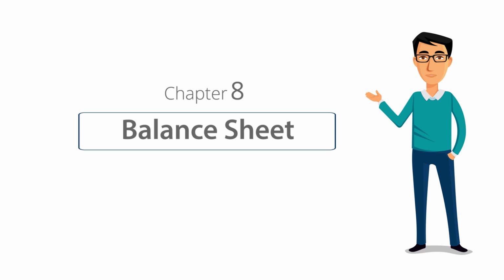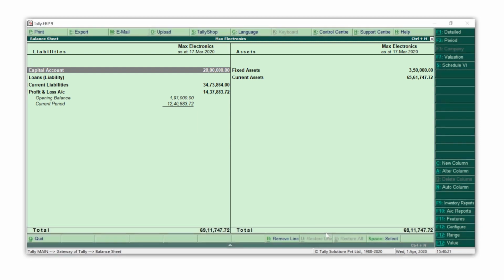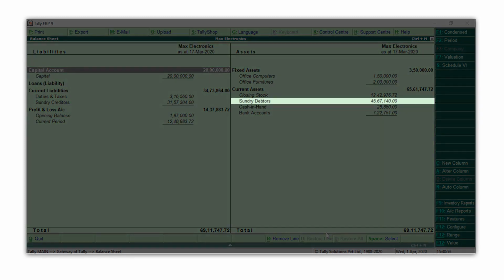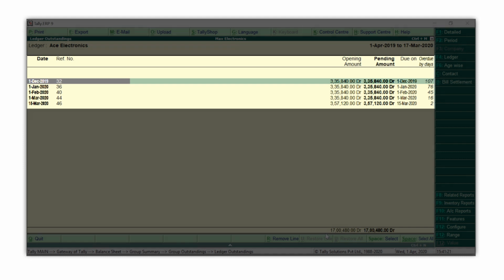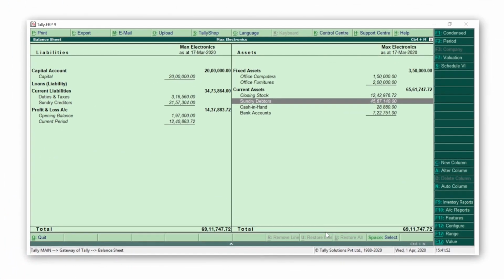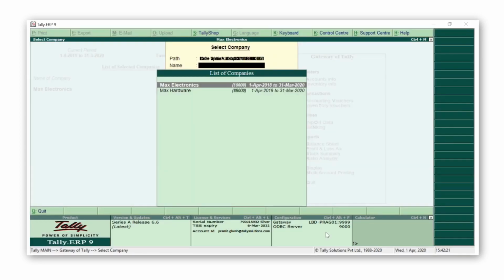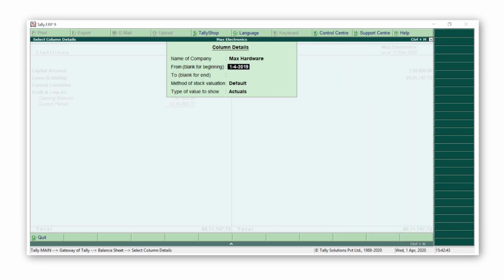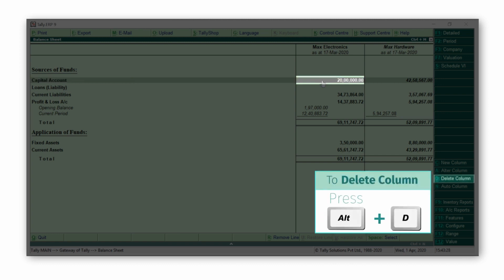How to View Analyse Balance Sheet in TallyERP 9 || Chapter 8 || Tally Learning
TallyERP9_With_GST
Chapter​​-8: How to View Analyse Balance Sheet in TallyERP 9